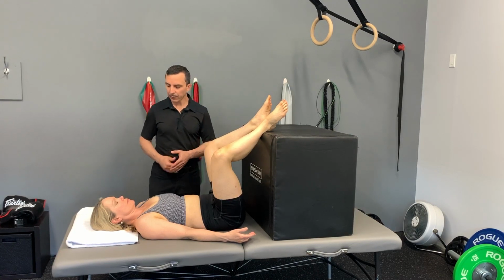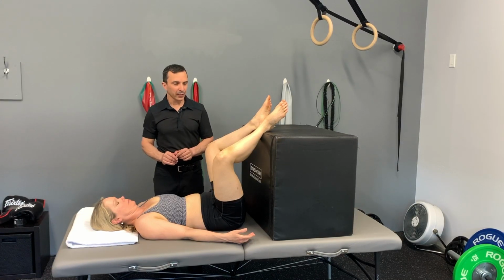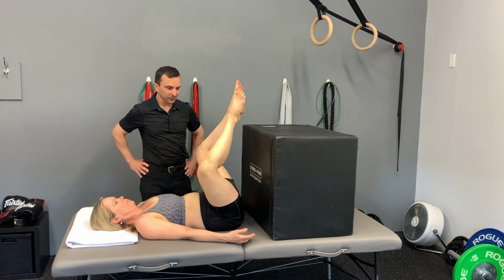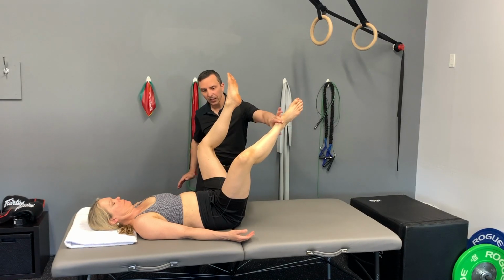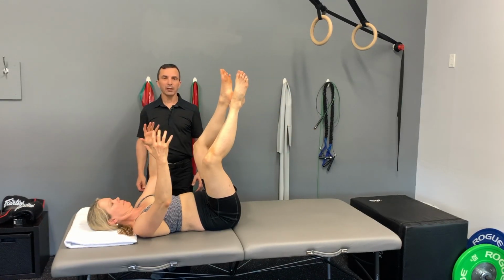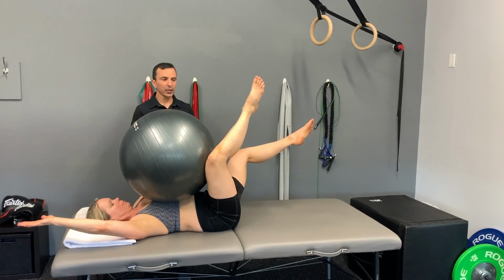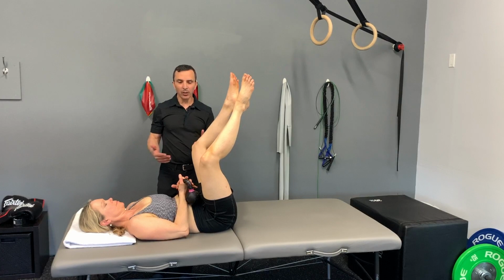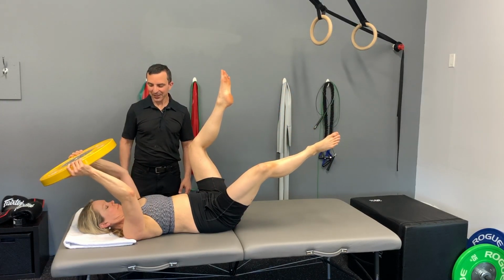Dead Bug Progressions- Learn how to do it correctly!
The Dead Bug is a very common exercise for training the core.  Unfortunately, while it may be very common, it is very rarely performed correctly.  Most often what we see are people flailing the arms and legs back and forth with the back being whipped around.  Not only does this do very little to improve motor control and the functional capacity of the core, but it also creates a significant risk for a back injury.

This video will take you step-by-step through the process of learning how to correctly position your body, activate your core, and how to move with precise motor control.